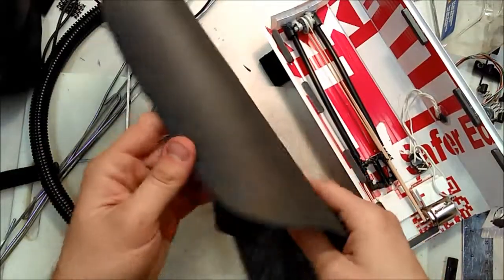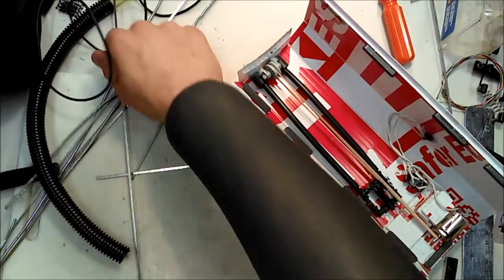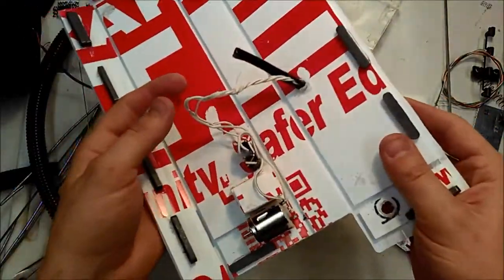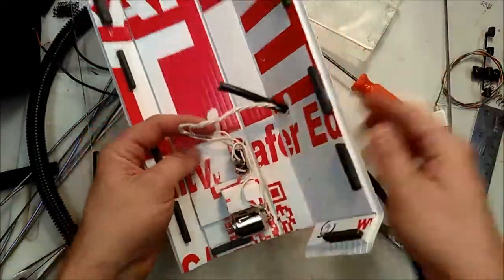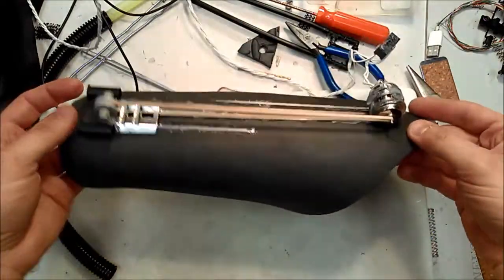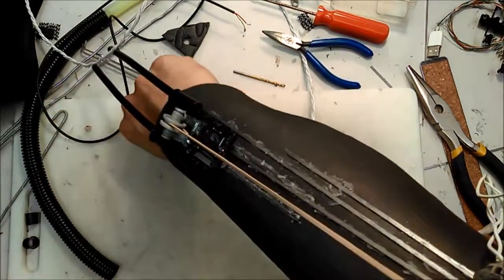Building a Star Trek Borg Costume [38] - Rebuilding the assimilation tubes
The boxey style of the assimilation tubes is unacceptable at this point. This shows the inventing and rebuild of the tubes mechanism.